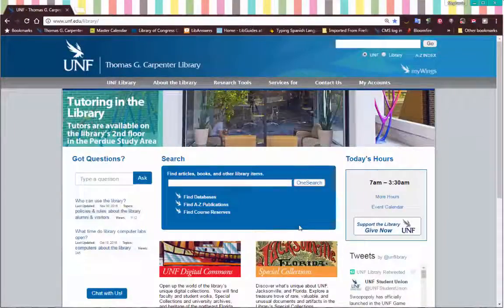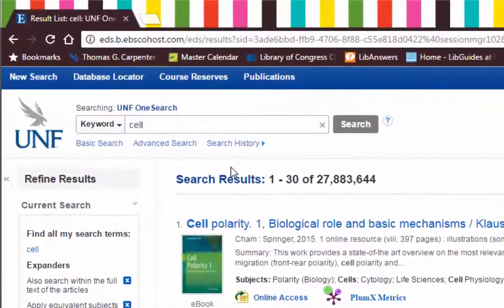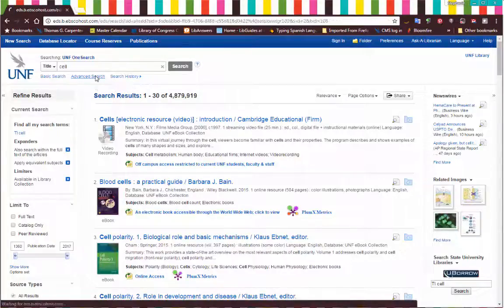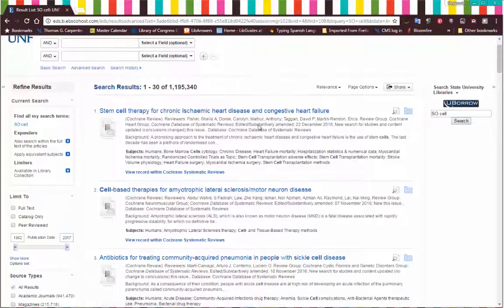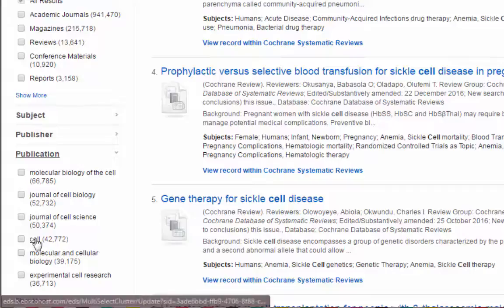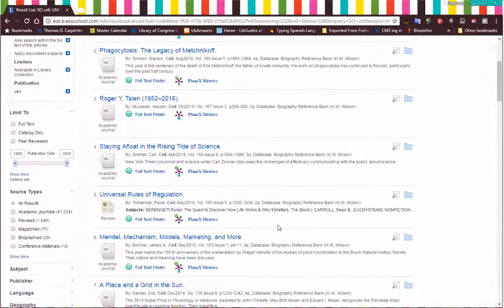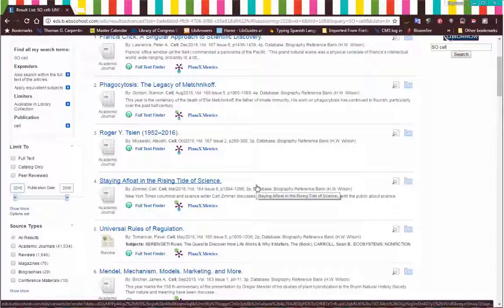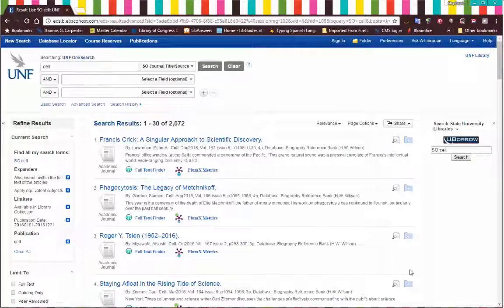Find an e-Journal with OneSearch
Use the Library's OneSearch tool to locate and search within a specific online journal.